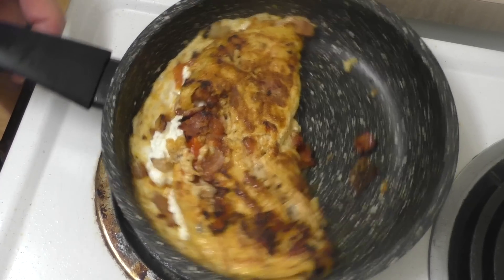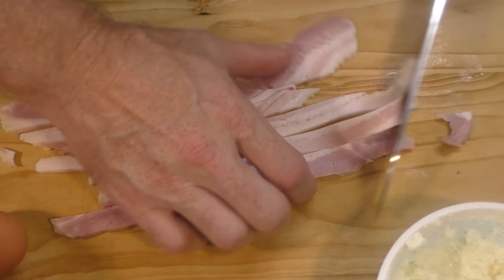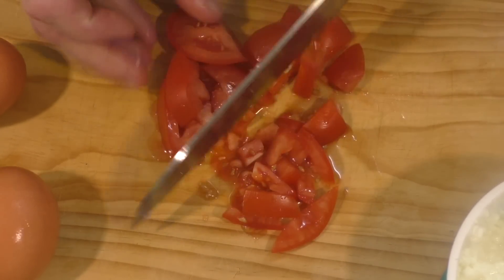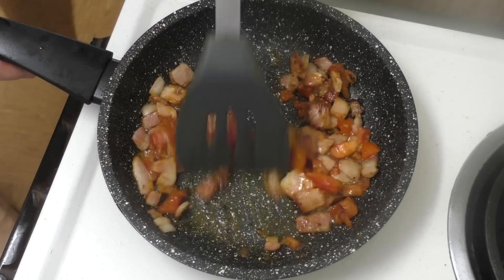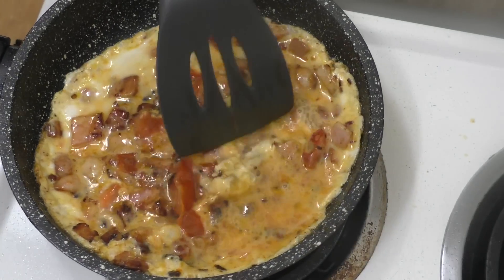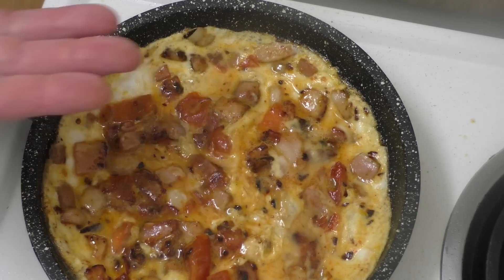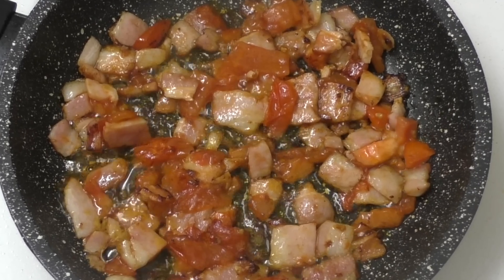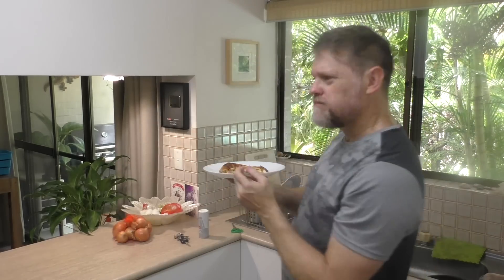How To Make A Bacon Cottage Cheese Omelette - Greg's Cooking Lessons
Today let's make an omelette!  Today I use cottage cheese to really boost up the fat and protein content of this bad boy, and of course, bacon mmmmm

Greg’s Kitchen
Q Supercentre  Queensland  4218
Australia

Want to help us entertain you?  Making these videos is very time consuming and can be quite costly, if you love what we do, please consider contributing to help us continue making videos for you.

Do you like the Kamikoto knives i’m using? You can buy some here to receive a discount:
using the gift card code: GREG

My Awesome Panasonic video camera

My Beautiful Canon camera